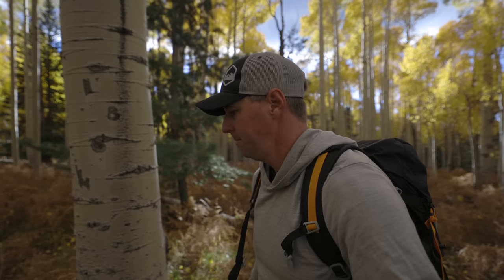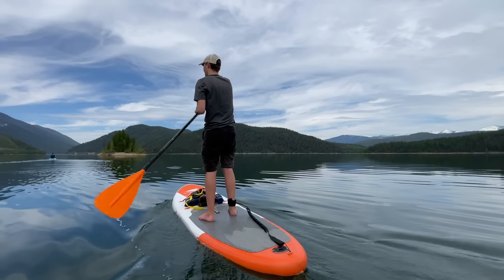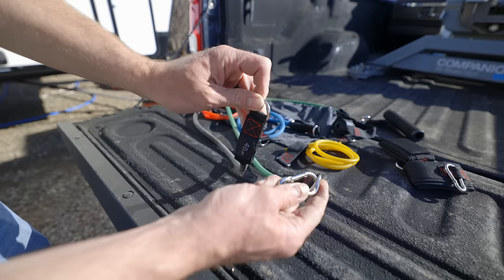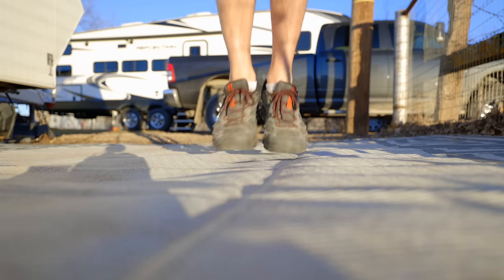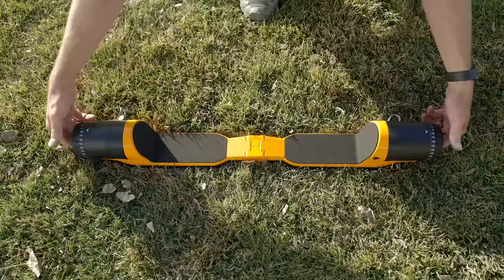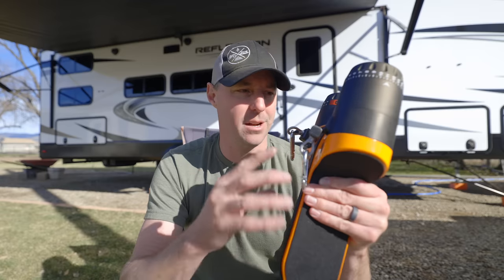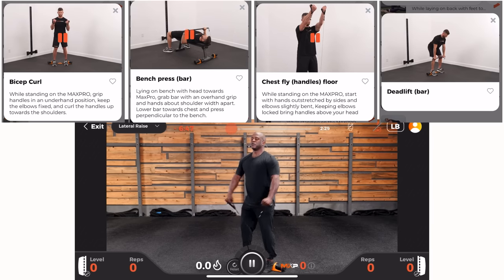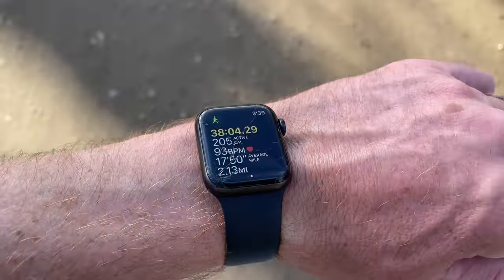Rv Fitness Equipment Easy To Travel With.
Today I wanted to share a few ideas if you are wanting to start this new year off with a bit of activity and exercise. These Ideas are easy to get some exercise while traveling in your RV. They don't take up much space or weight for how much you get out of them.
Resistance Bands.
MaxPro Bench.
2-person paddle board.
Jump Rope.